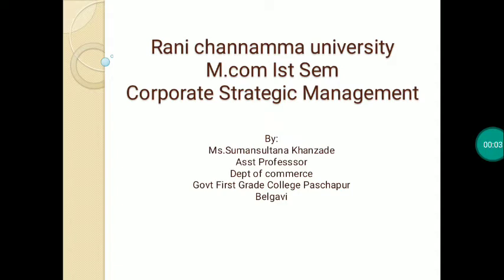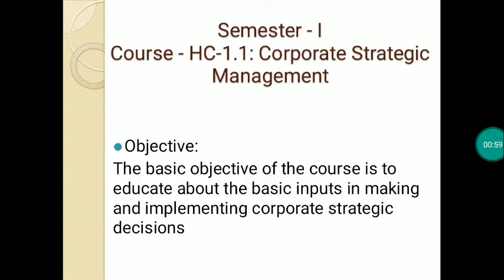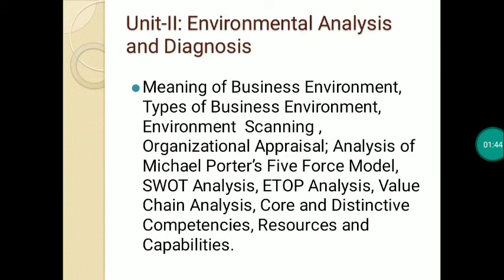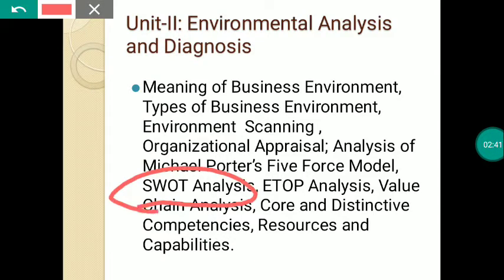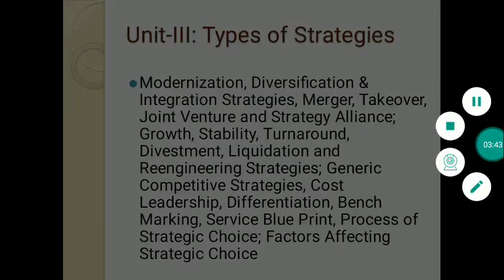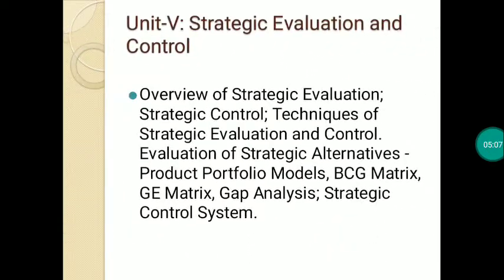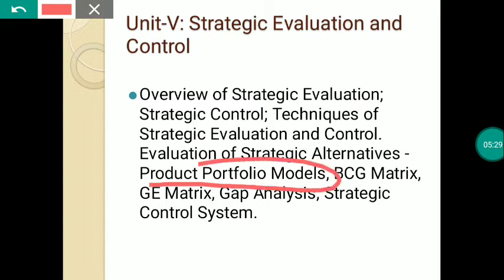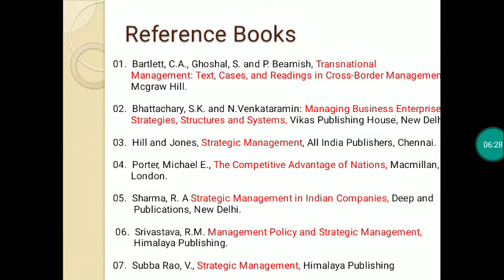RCUB m.com 1st sem, Corporate Strategic Management, syllabus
in this video I have made an attempt to explain the syllabus for corporate strategic management of mcom 1st sem as per RCUB